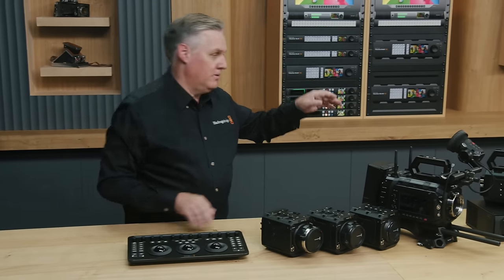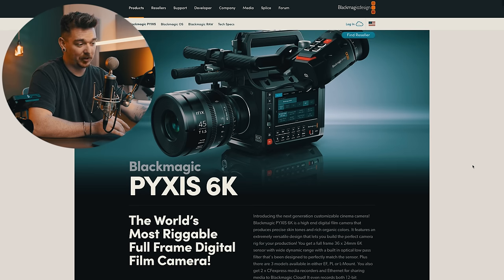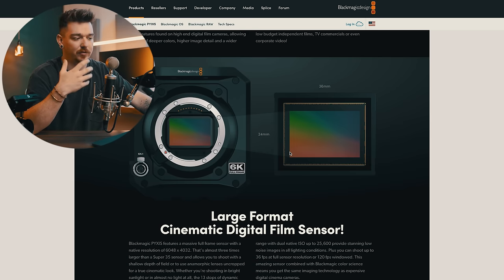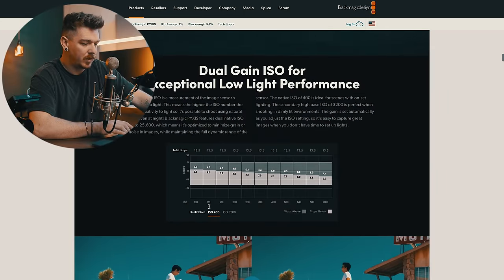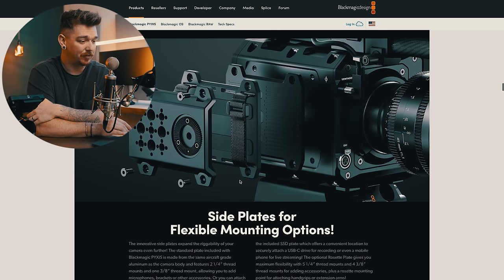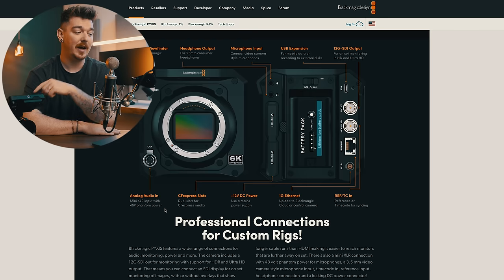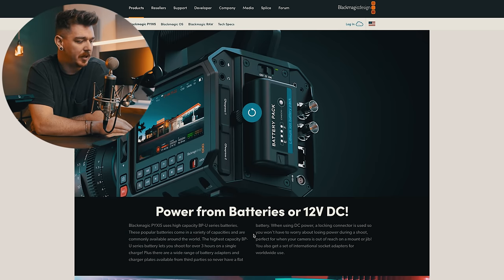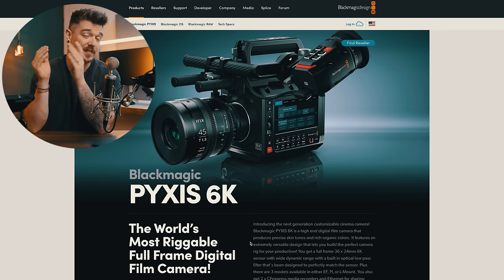Why I'm NOT buying the Pyxis 6K... YET!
Sony fx30
Sony 20mm f1.8
Blue Baby Bottle
Podtrak P8
Aputure Amaran 100d
Aputure Amaran 60x
Giant Softbox
Smallrig Tripod
Nanlite Pavotube T8-7X (x2)